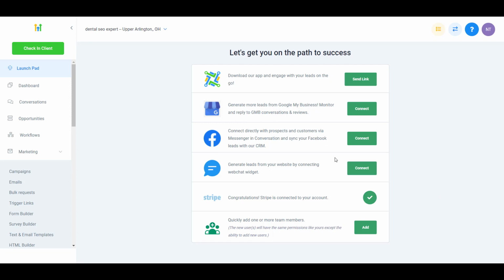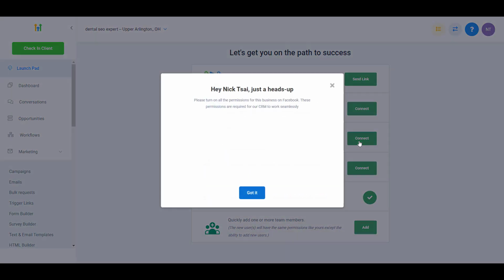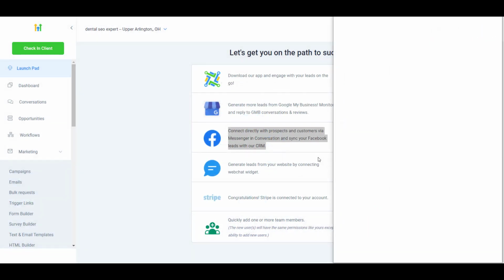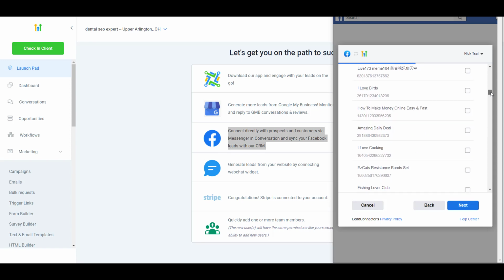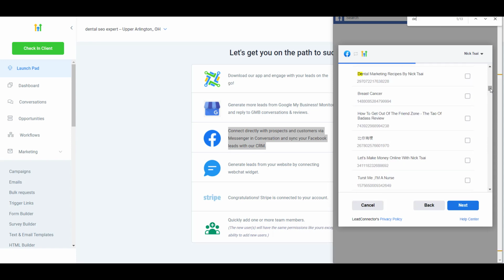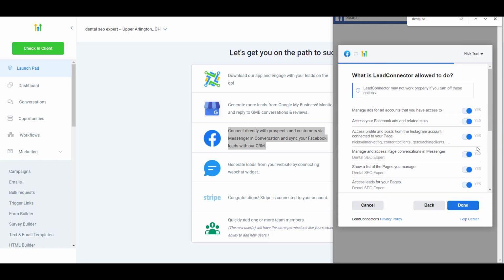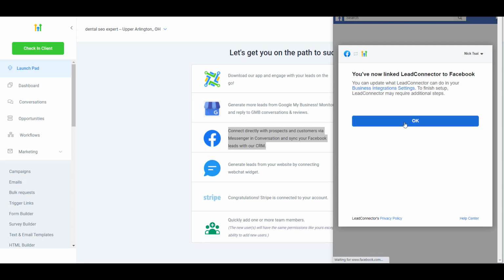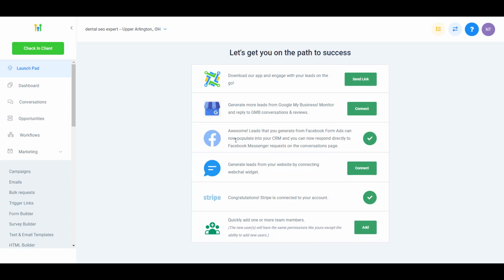How To Integrate Go High Level With FB Messenger